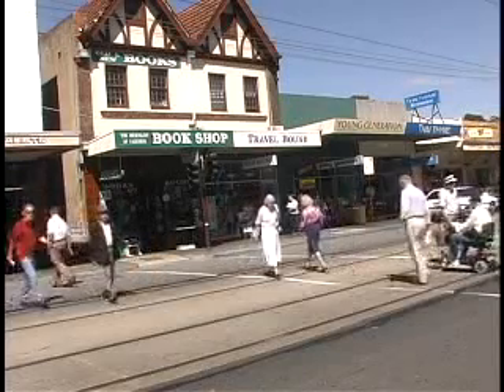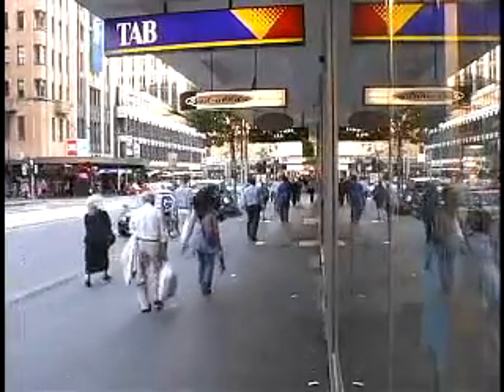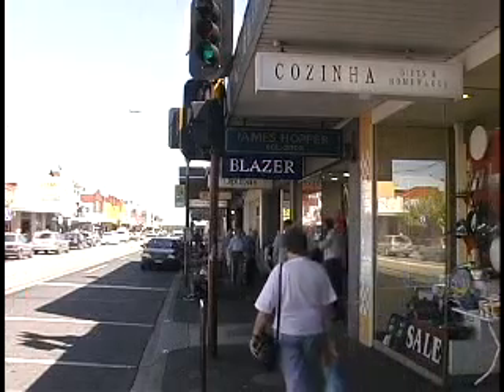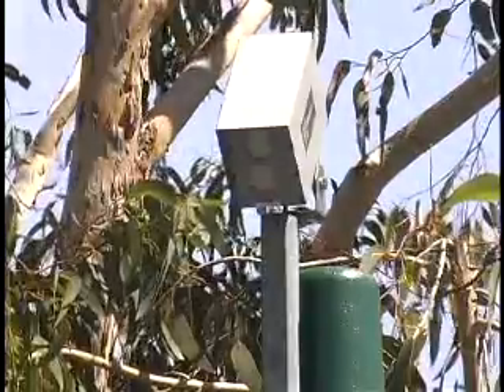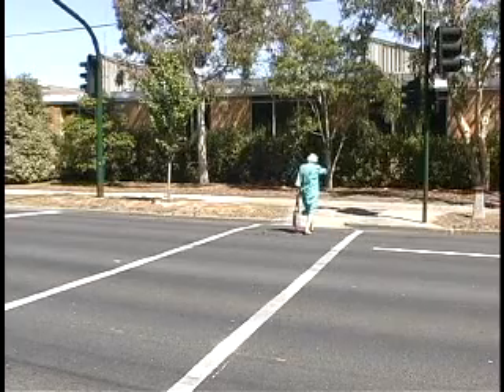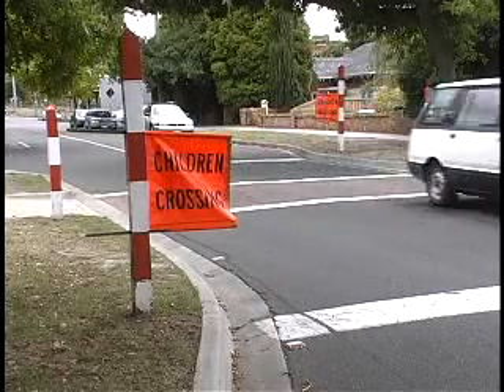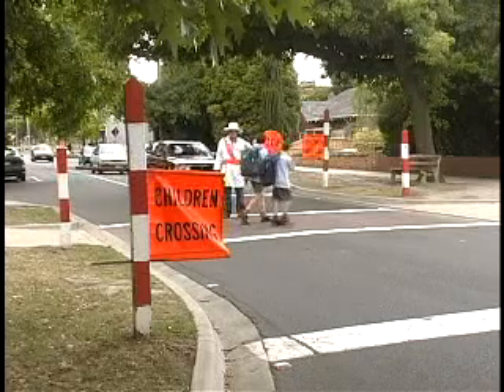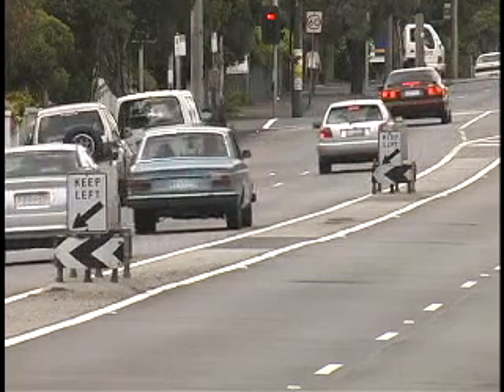Perils For Pedestrians 57: Australia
0:38 --Innovative pedestrian crossings in Melbourne, Australia.
5:33 --Automated pedestrian gates at railroad crossings in Melbourne.
7:10 --A cooperative effort produced a new publication, "Providing For Journeys On Foot", in the United Kingdom.
9:30 --A new rigorous drivers license program in Canberra, Australia.
13:08 --The historical expansion of cities around the one-hour travel distance.
17:49 --Urban design in Melbourne.
(2001)
"Perils For Pedestrians" appears on public access cable channels in 100 cities across the United States. Help us get on the public access channel where you live.  Produced by John Z Wetmore.